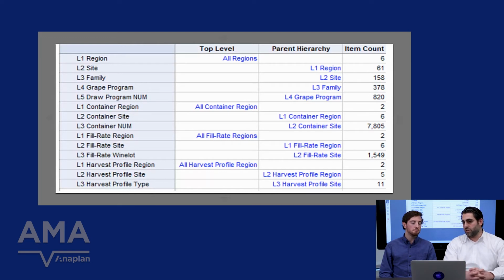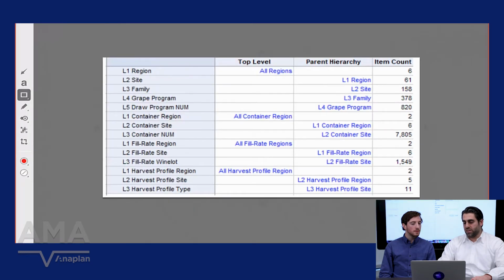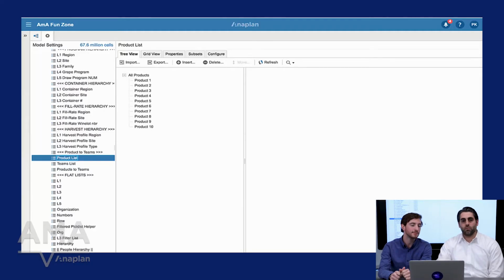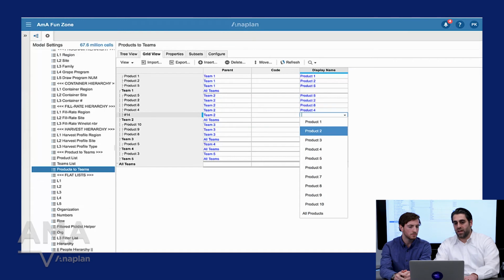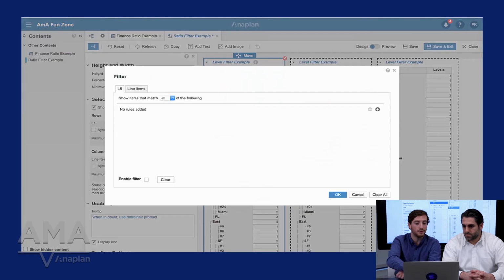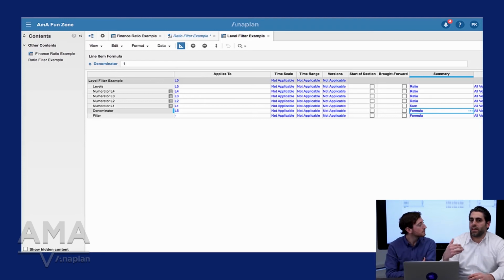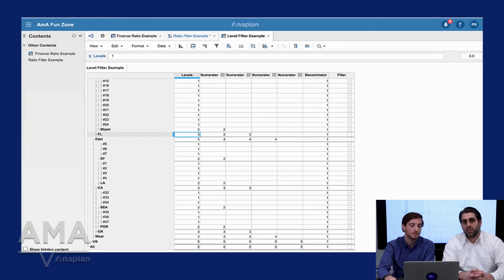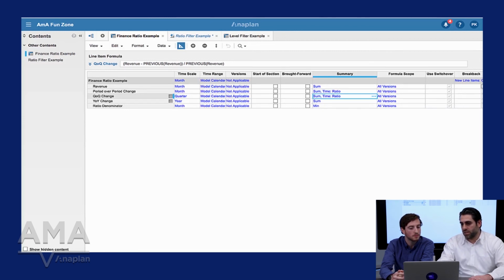Ask Me Anything Jon M & Pierre K YouTube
Jon and Pierre answer the Anaplan Community's questions regarding model building solutions.